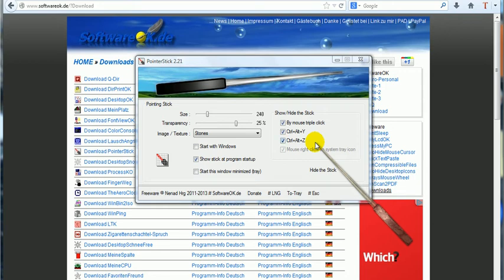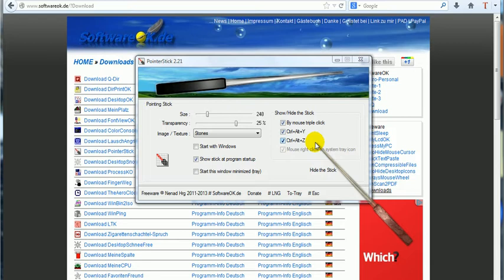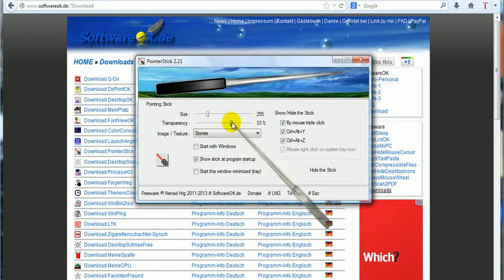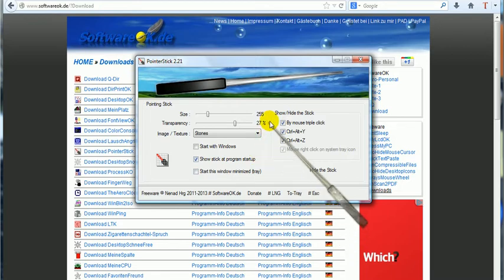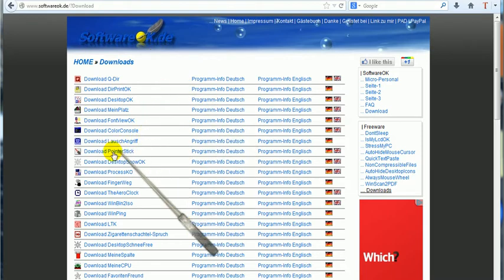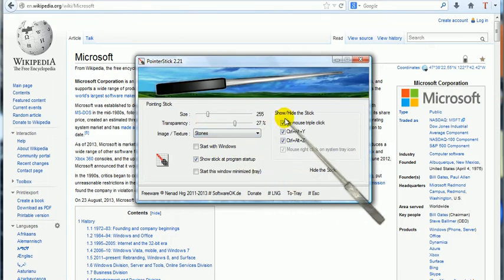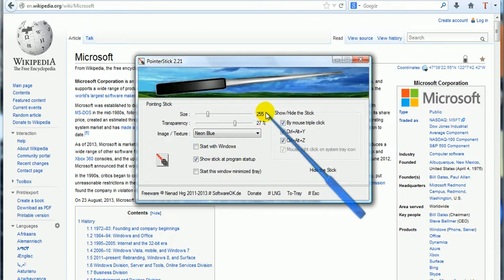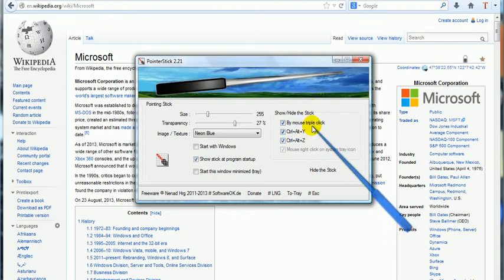Pointerstick Review (freeware app)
A quick review of pointerstick, a freeware app that's fun and easy to use. You can use it to enhance any display projects that you have, it is especially useful if you have a large audience and need to display your project on a projector screen.

It can also be used for fun on your personal YouTube videos, what's more you can alter the size, transparency and colour of the pointer.

Please rate and favourite this video, it really does help. Until next time guys - Take Care